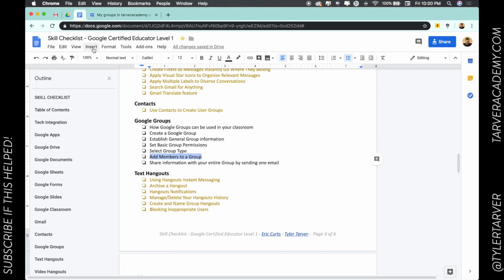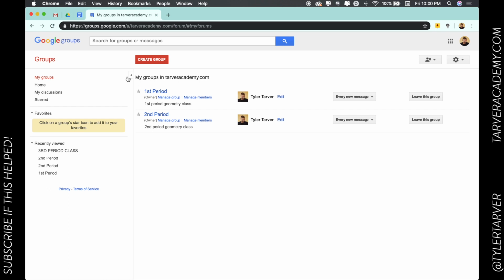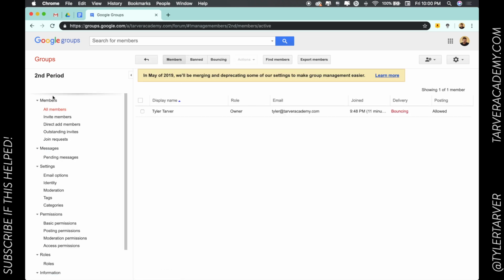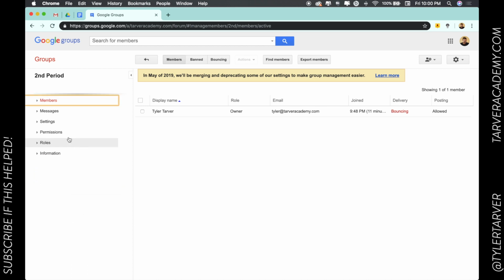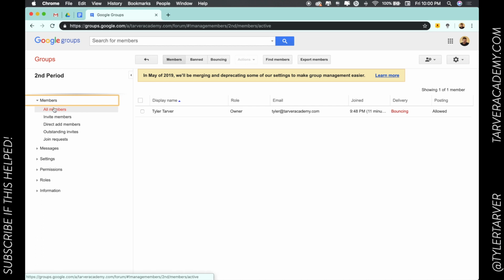How to Add Members to a Google Group